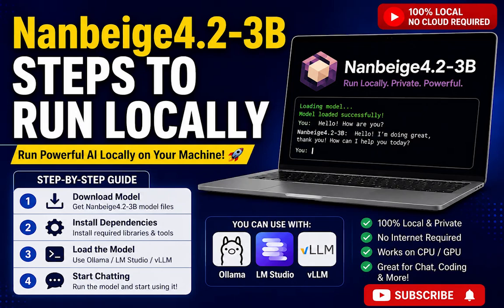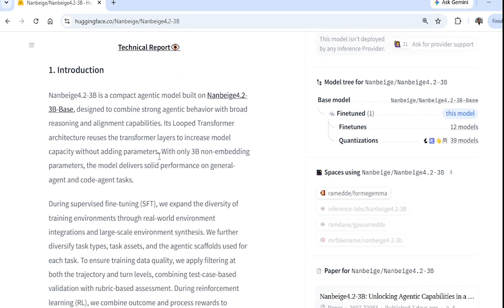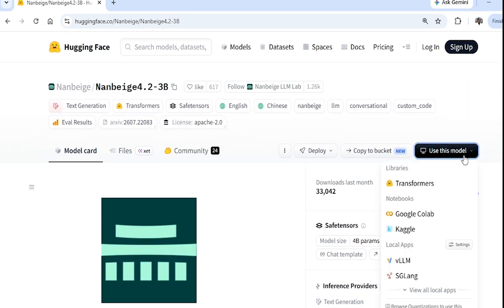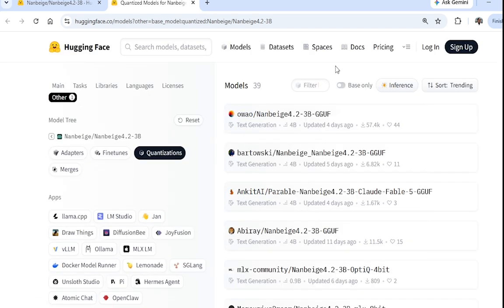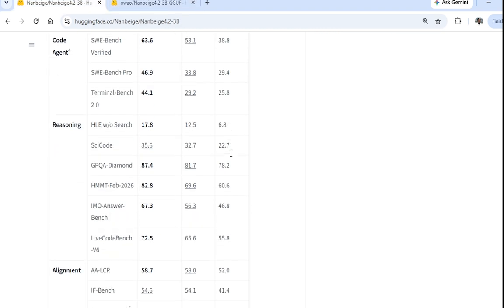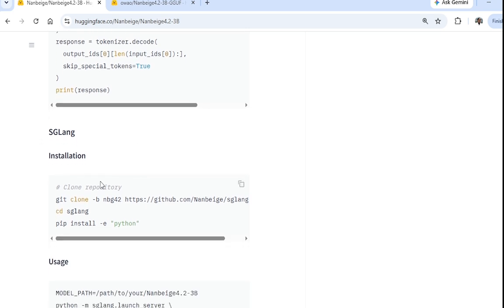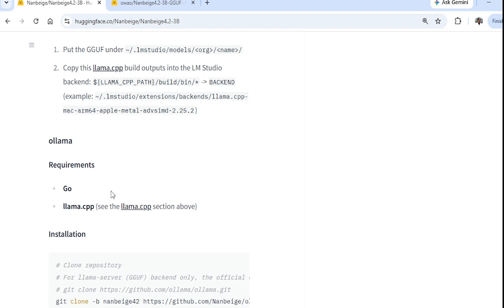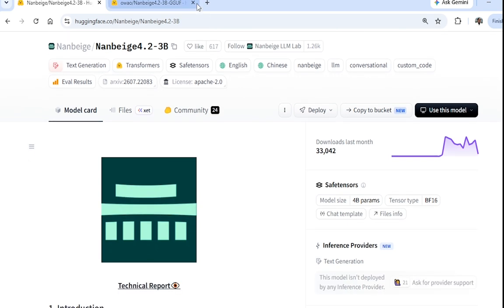Nanbeige4.2-3B – How to Run Locally (Step-by-Step Guide)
Want to run Nanbeige4.2-3B completely on your own computer without relying on cloud services? In this tutorial, I'll show you how to download, install, and run the model locally using popular tools such as Ollama, LM Studio, and vLLM.

Whether you're an AI developer, researcher, or enthusiast, this guide will help you set up Nanbeige4.2-3B quickly and start chatting with the model in just a few minutes.

What is Nanbeige4.2-3B?
System requirements
Downloading the model
Installing dependencies
Running with Ollama
Running with LM Studio
Running with vLLM
CPU vs GPU performance
Troubleshooting common issues
Tips for better inference speed